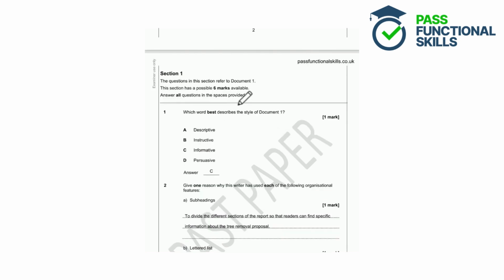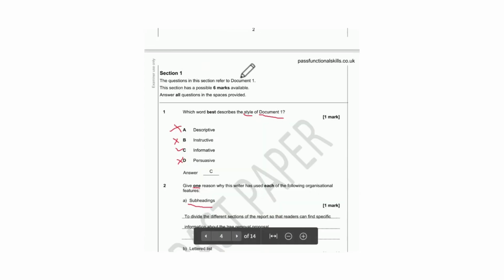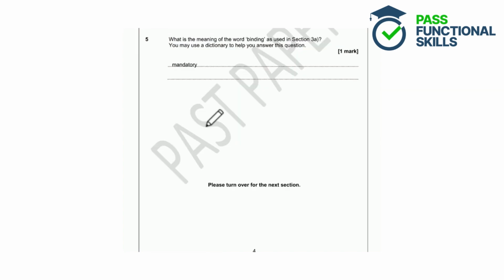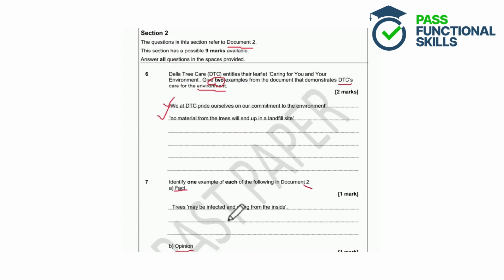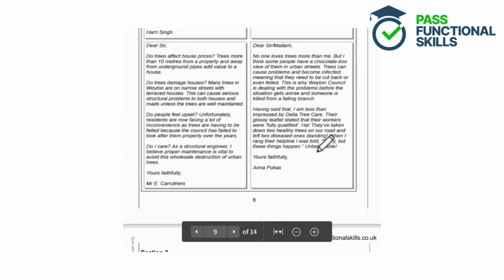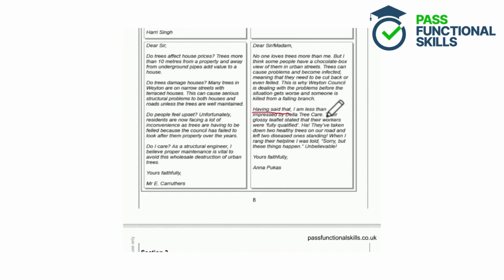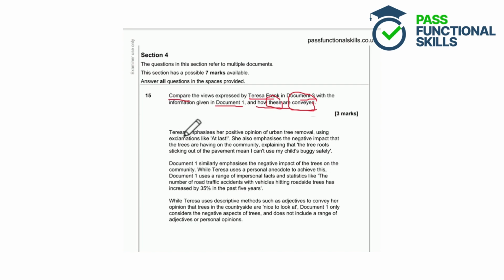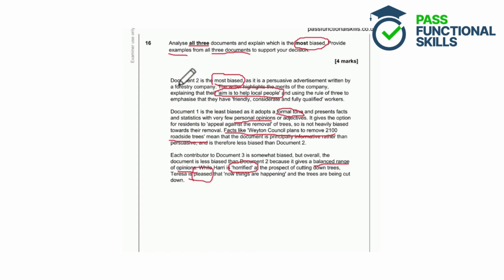Pass Functional Skills - NCFE Reading December 2019 (Level 2) Video Solution